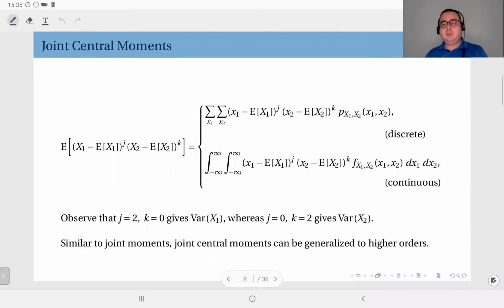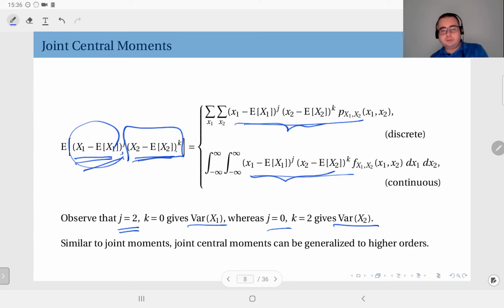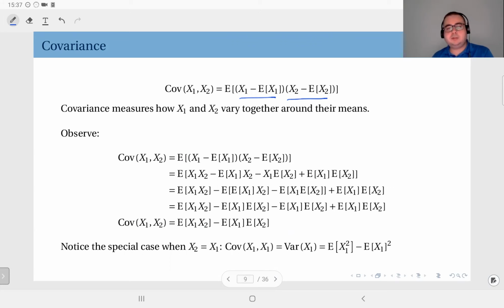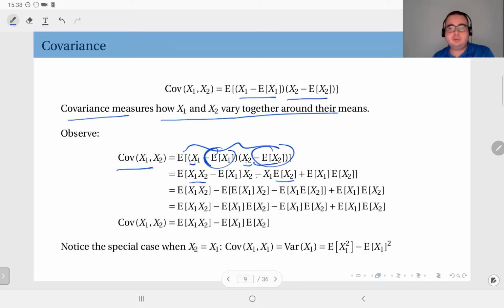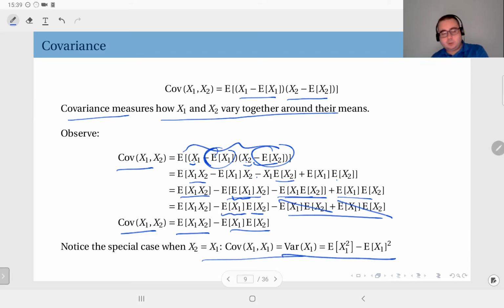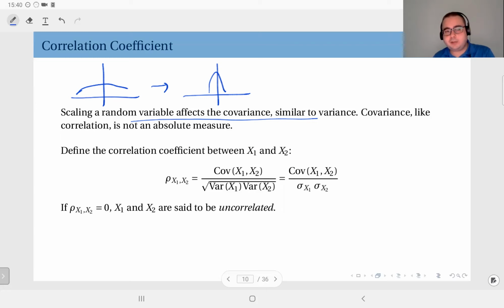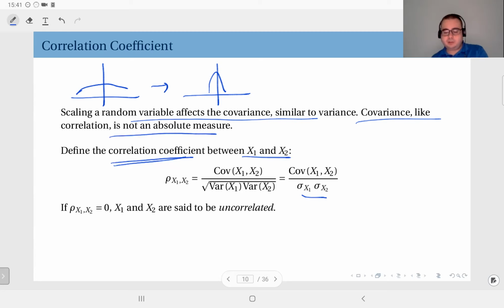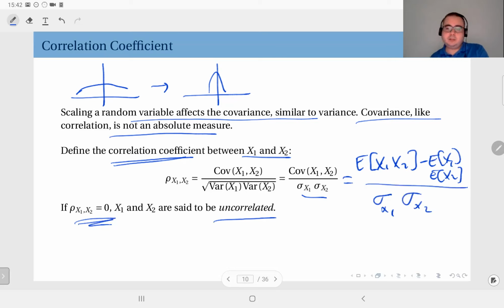07.03 Joint Central Moments, Covariance, Correlation Coefficient, and Uncorrelated Random Variables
Joint central moments, covariance, correlation coefficient, and uncorrelated random variables.